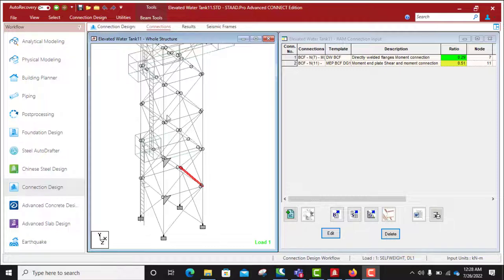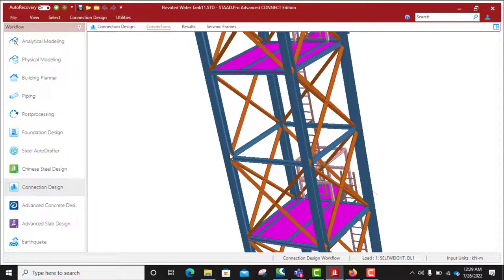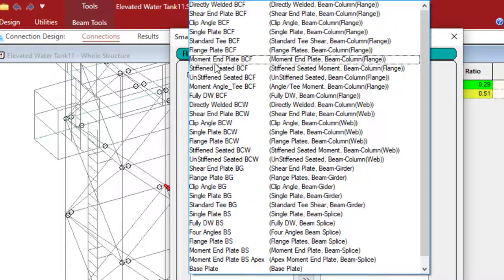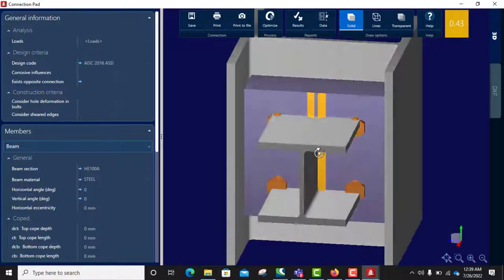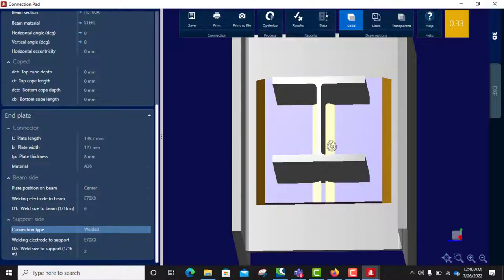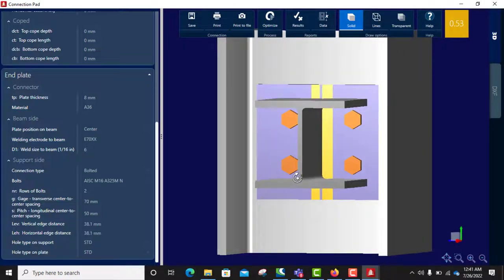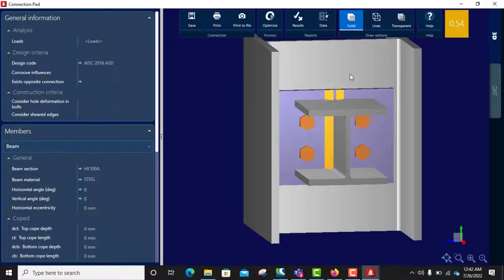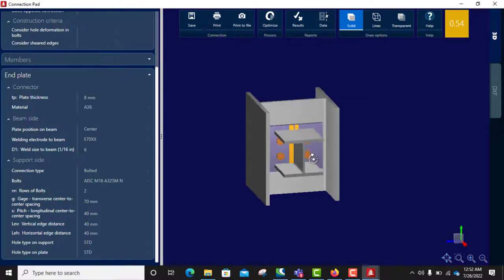How To Design End Plate Shear Connection EP BCW Bolted - Staadpro RAM Connection.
In this video tutorial, you will learn how to design a steel End Plate Shear  EP BCW Bolted connection using staadpro RAM Connection.